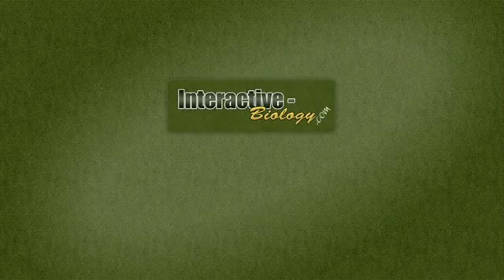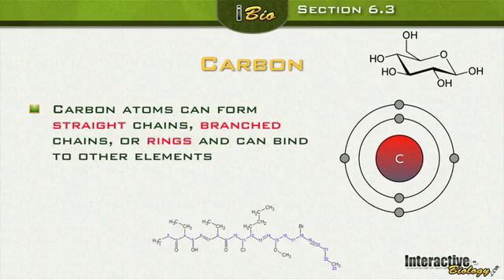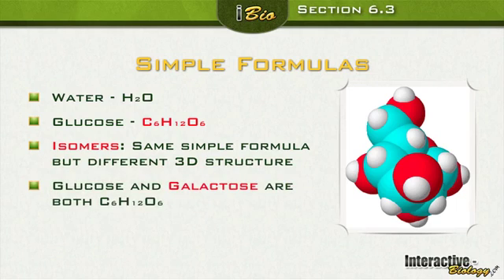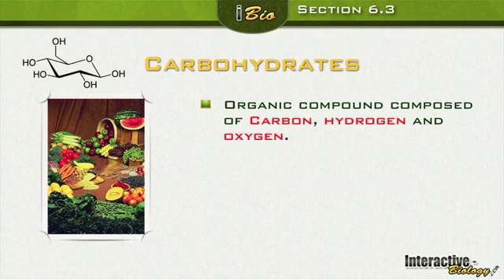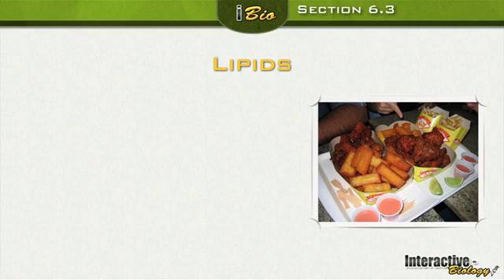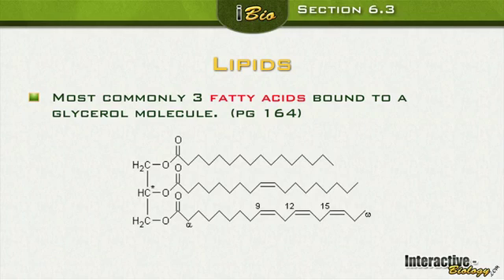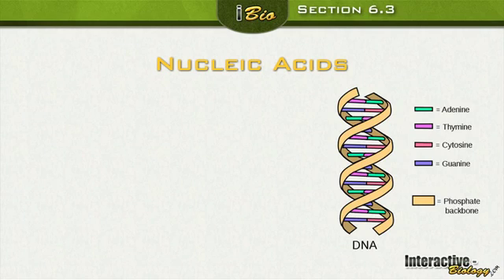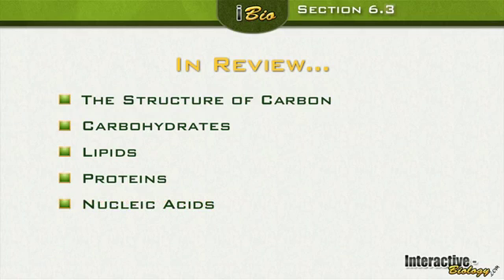Life Substances - The Chemistry of life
- There are a number of substances that are vital to all living organisms. In this lecture, I talk about substances like carbohydrates, lipids, proteins and nucleic acids, going into some detail about their structures and importance.